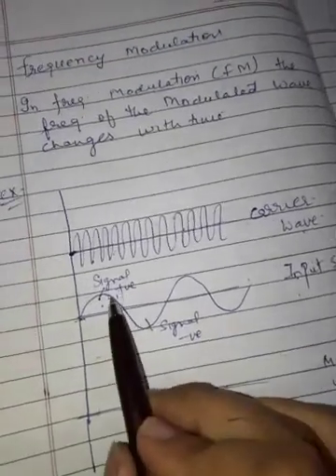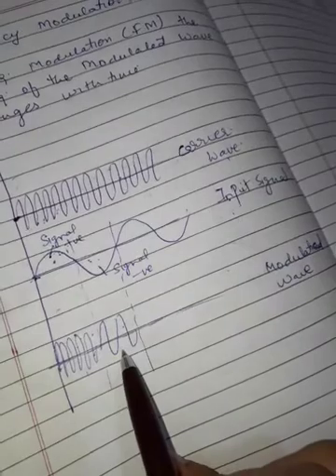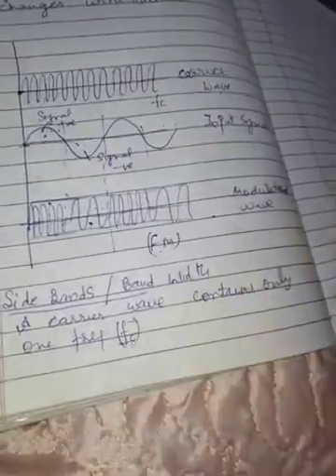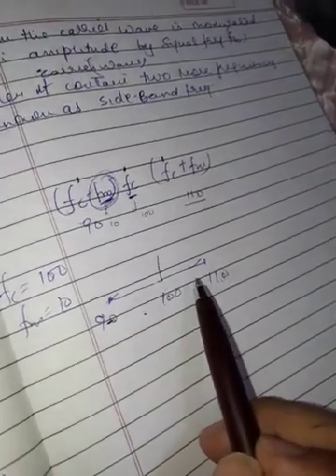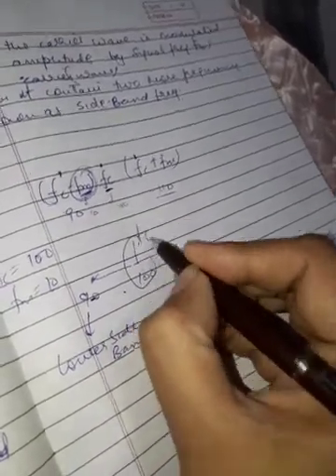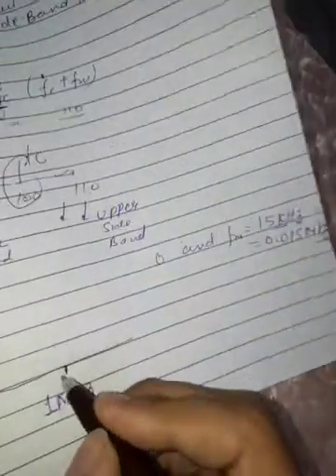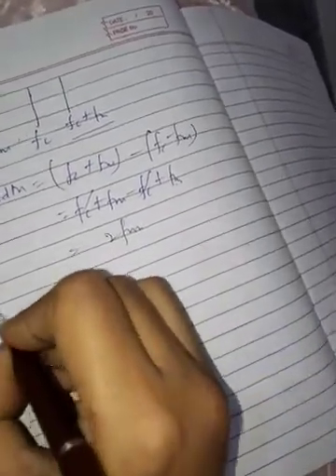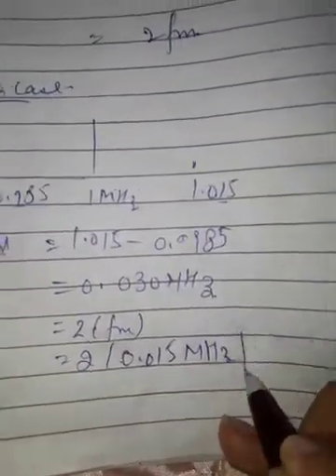frequency modulation for A level Phy